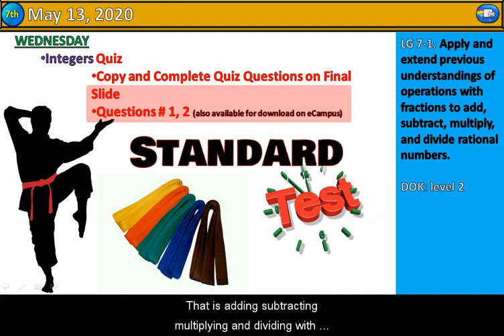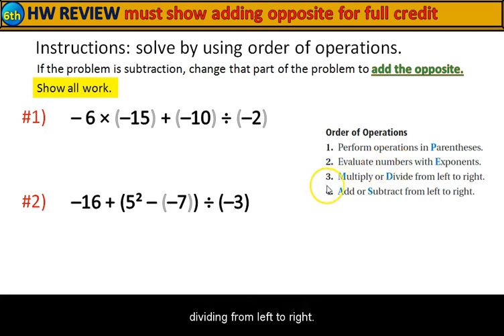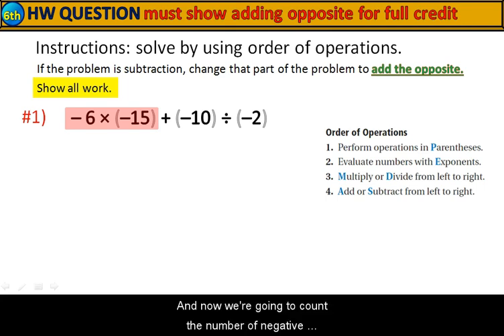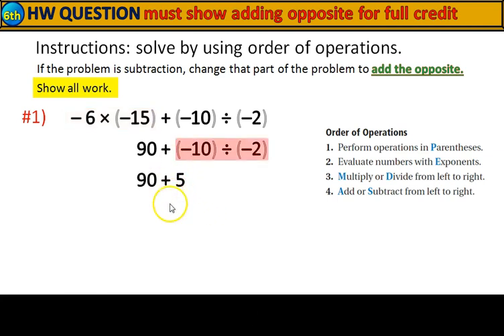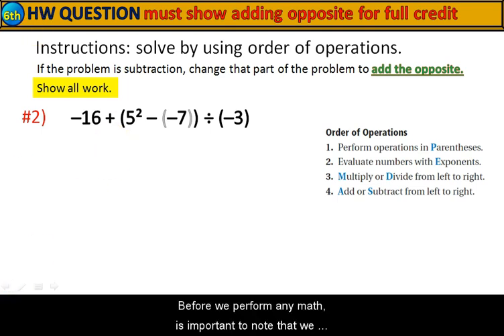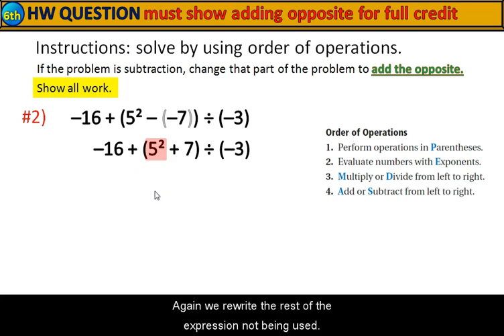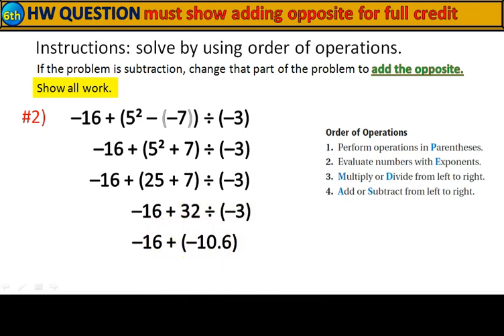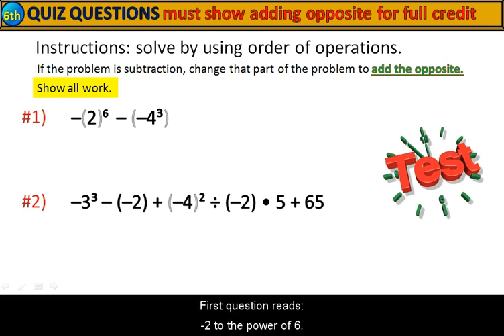6-Standard: Integer Operations Quiz (May 13, 2020)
Intended for use in Standard.
Beginning of the video lesson reviews homework questions assigned on Monday, May 11, 2020. Upon this video's release, this homework will no longer be accepted as the solution and step-by-step solving instructions are provided.
The quiz questions are posted at the end of the video.
Copy the question and show all work, including changing subtraction to "adding the opposite," to receive full credit.
The quiz questions are also posted in eCampus as a downloadable document. Printing not required.
Copy the question before solving, and remember to show all work.
Take a photo and send as an email, or you may also type into the email showing all work.
Due by Friday evening, May 15, 2020 11:59PM.